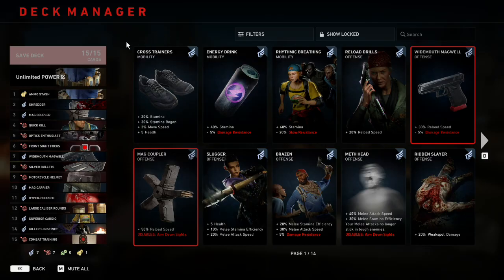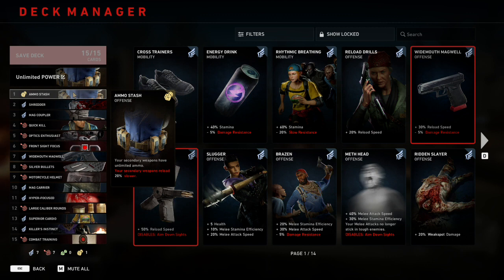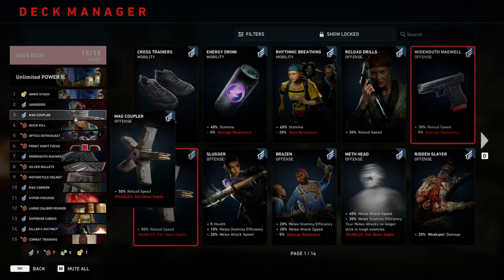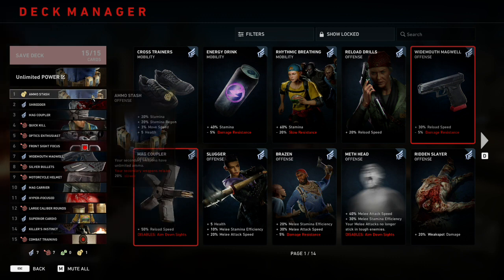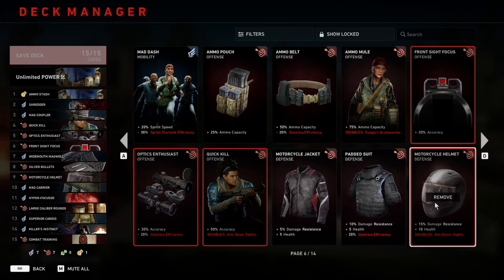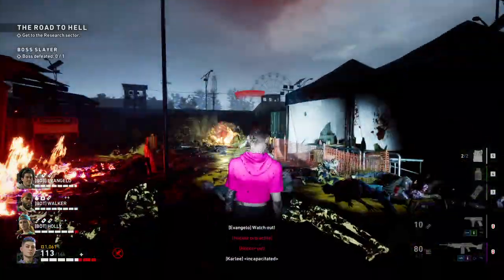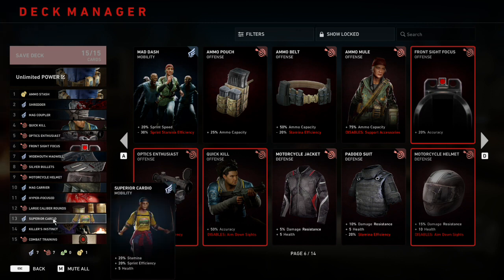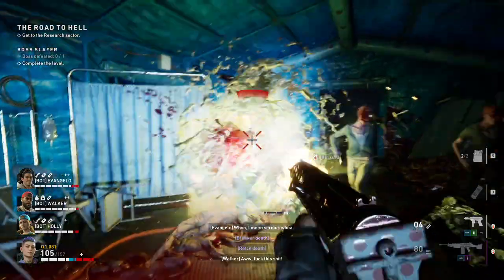BACK 4 BLOOD UNLIMITED AMMO NIGHTMARE DPS BUILD POST PATCH! (Deck Guide & Explanation)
Here is a video showing you guys an INFINITE AMMO BUILD in BACK 4 BLOOD!